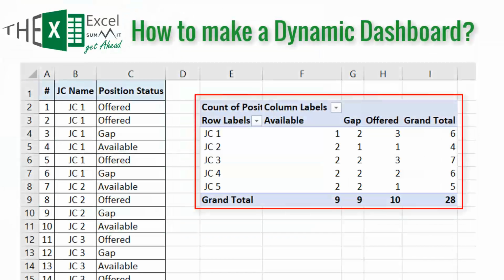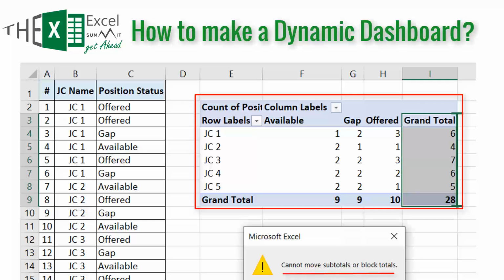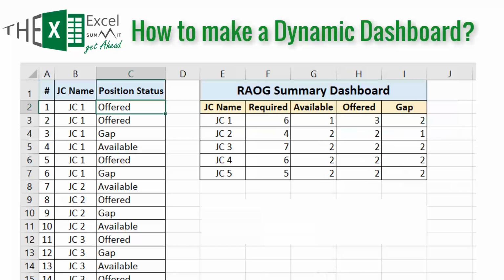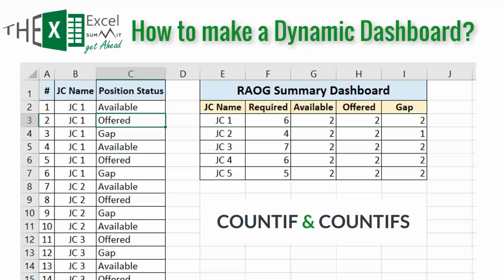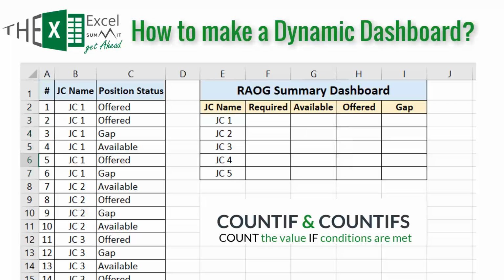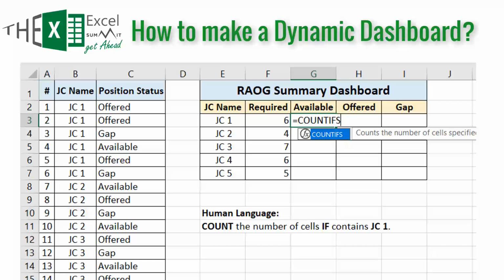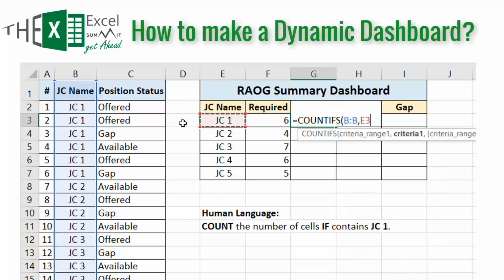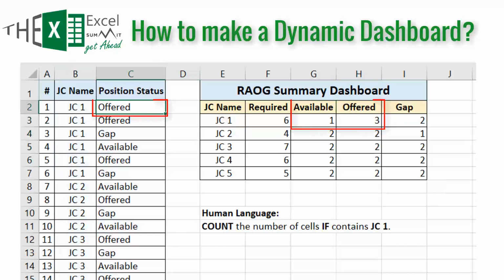Excel Summit: How to Make Dynamic Dashboard using COUNTIF & COUNTIFS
Excel Summit helps you learn advanced Excel methods using real-life scenarios.